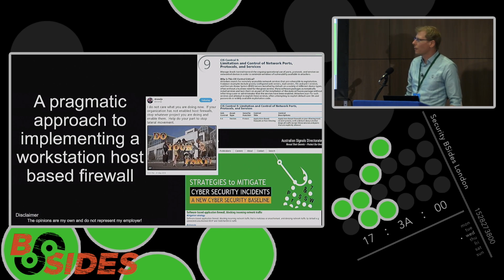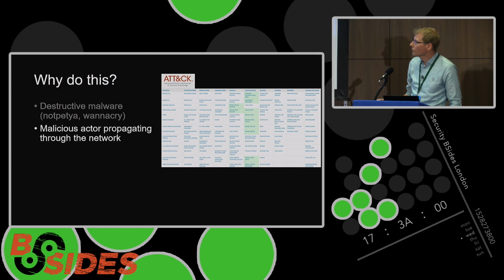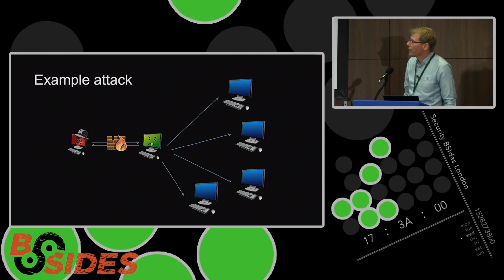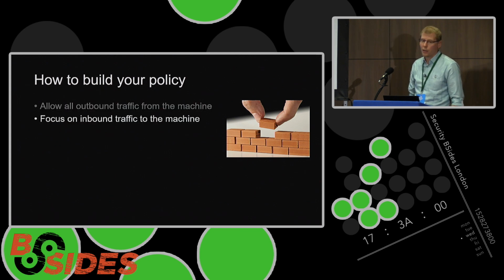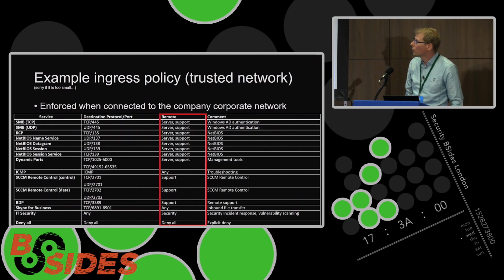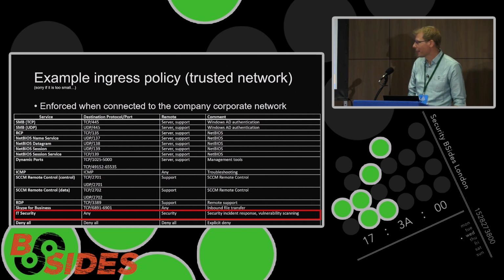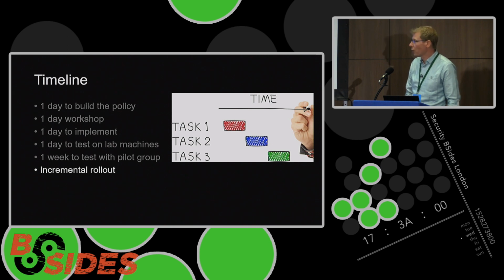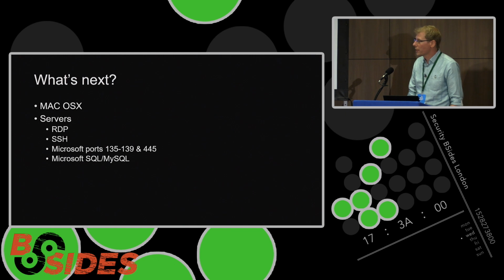BSides London 2018 - A pragmatic approach to implementing a workstation host based firewall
A pragmatic approach to implementing a workstation host based firewall to protect Windows workstations from inbound attacks while on and off the company network.